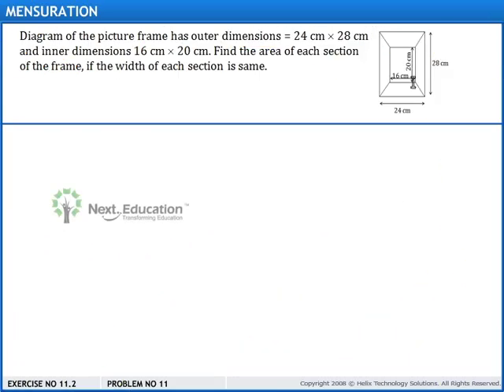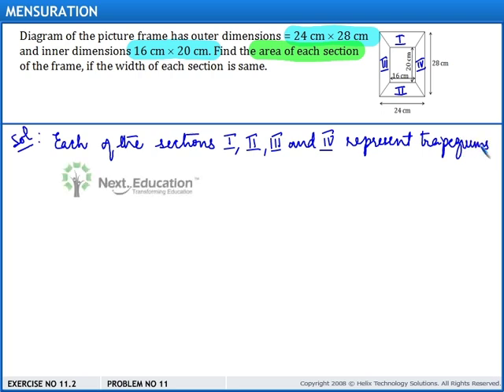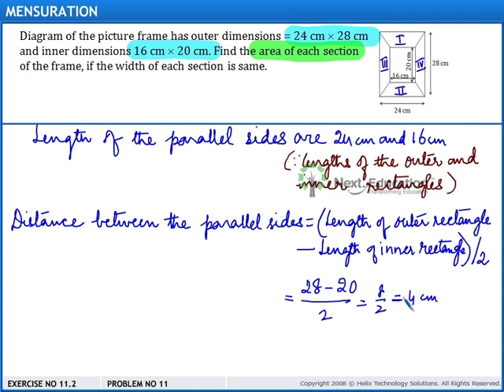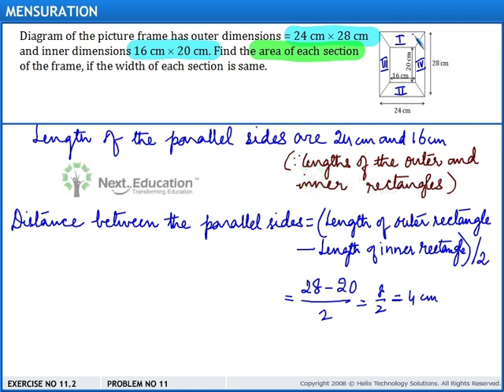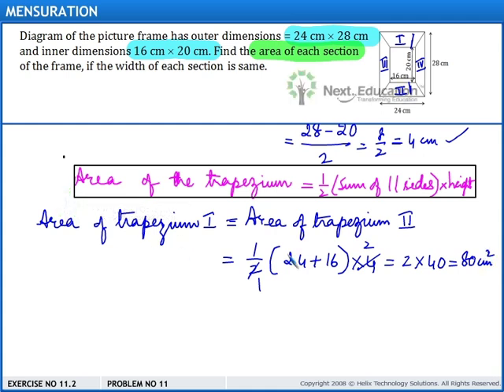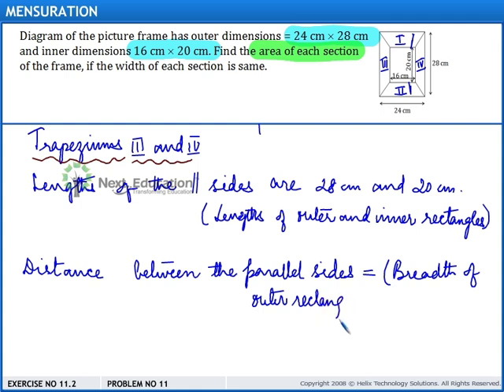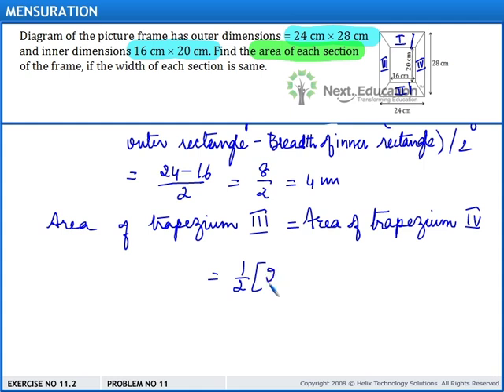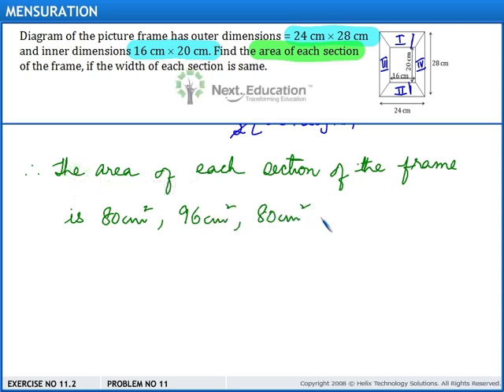NCERT Video Solutions For CBSE Class 8 Mathematics l Mensuration l Ex 11.2 , Q11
This video is a part of NextGurukul NCERT Maths Video Solutions For Class 8.

[Ncert Solutions For Ncert Solutions For Cube and Cube Roots]
[Ncert Solutions For Mensuration]